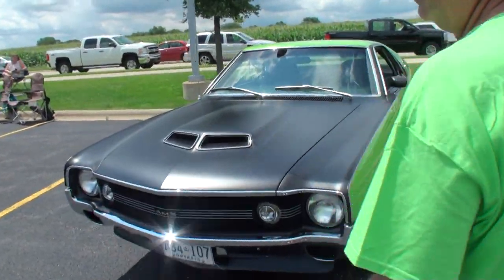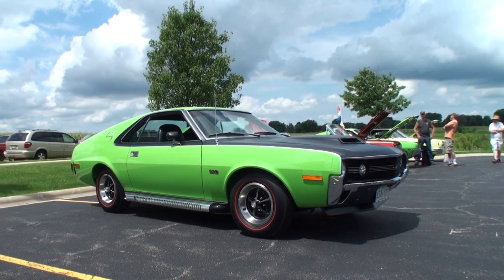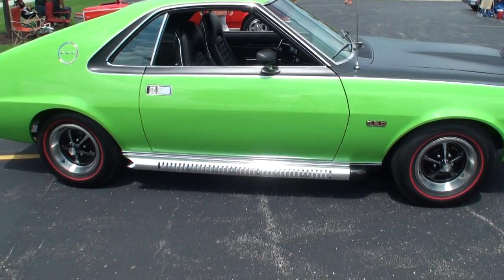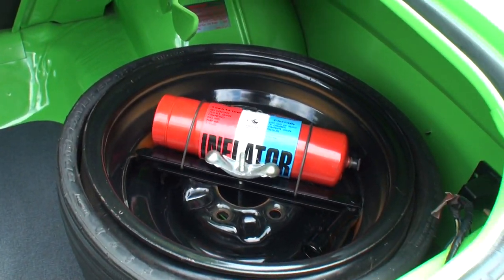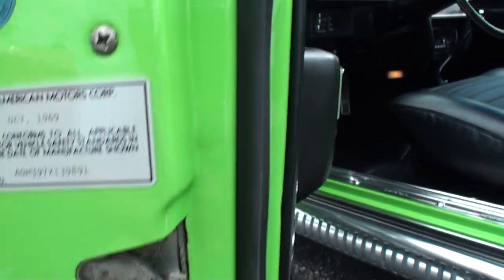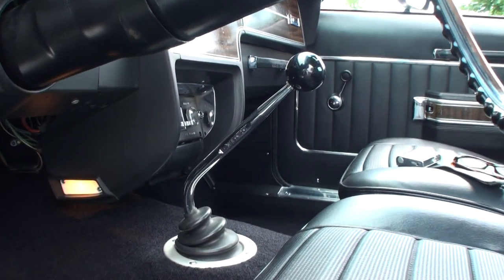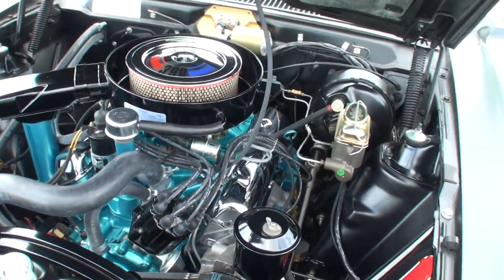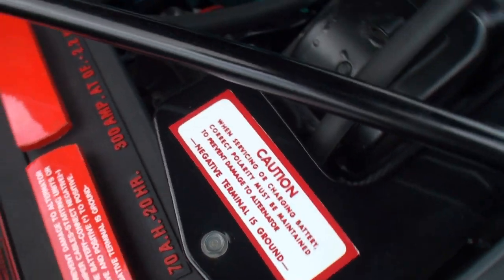1970 AMC AMX in Big Bad Green Paint & 390 Engine Start on My Car Story with Lou Costabile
On "My Car Story" we're at the American Motors Owners Association International Convention in Rockford IL on 7-30-16.

We're looking at a 1970 American Motors Corporation AMC AMX in Big Bad Green Paint with a 390 engine.

The car’s Owner is Jeff Spratt.  Jeff’s had the car since 2009.  Jeff does all the restoration work on the car himself and completed the car in 2011 and it took him 2000 hours of work (that’s a whole year at 40 hours a week).  The cars is 1 of the Top 3 cars being judged for the Top Award at this International Show.

Here is an updated as of 8/2/16, Jeff shared his car Won the Heritage Cup Award!

The car is just AMAZING!